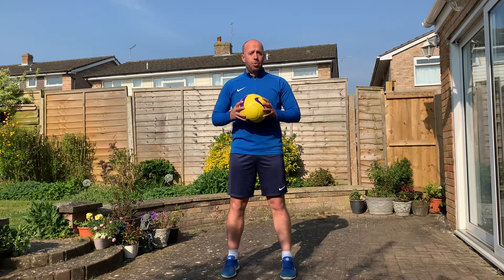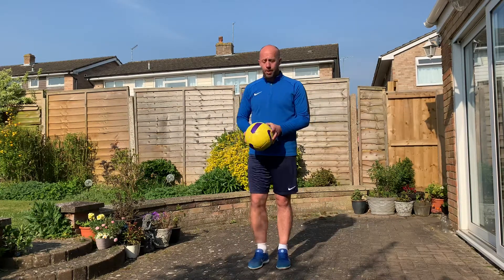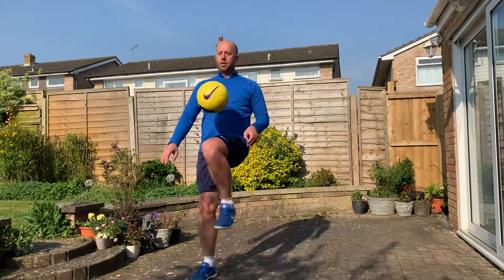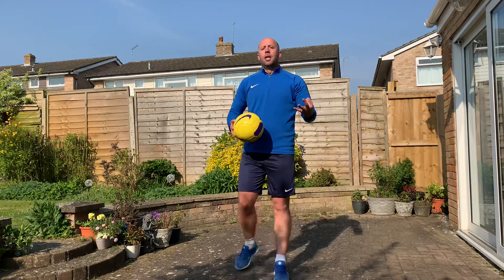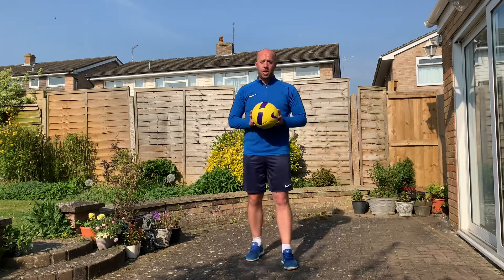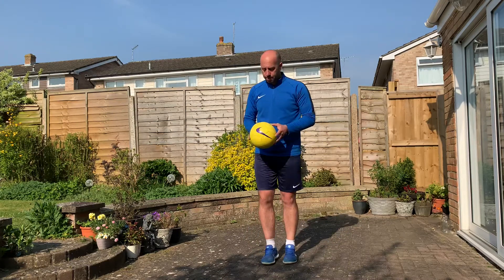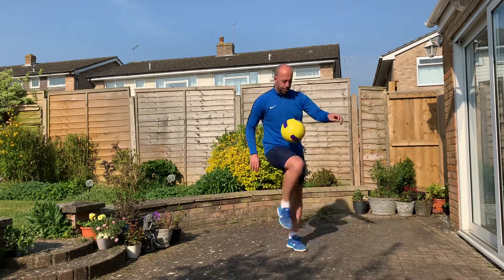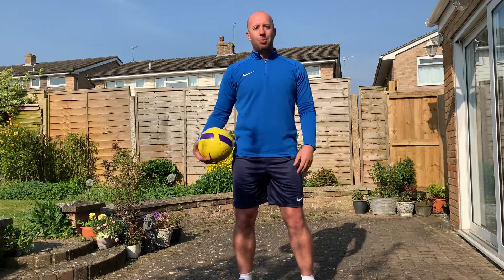Keepy Up Challenge Part 4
Here’s our final video of the week with 3 challenges for you;
• The Fantastic 4
• The Super 6
• The Magnificent 7 (for children aged 12 and over)

Good luck!